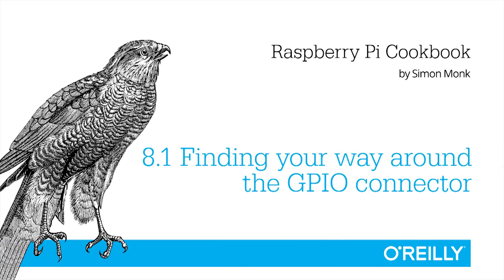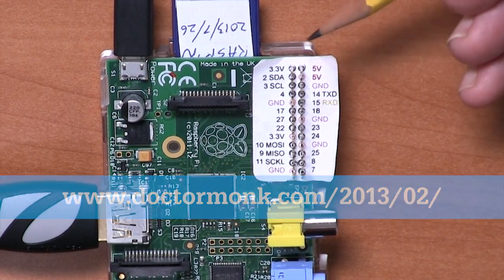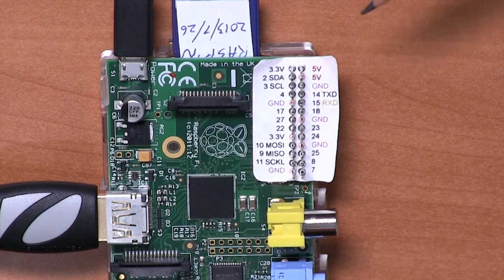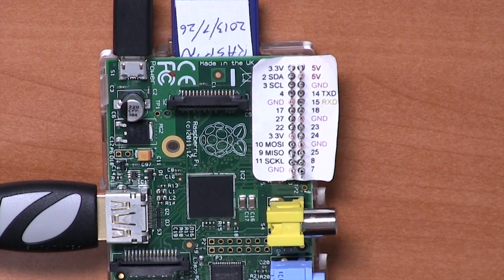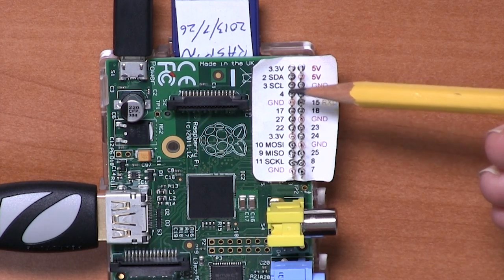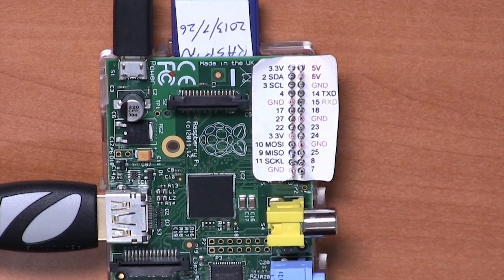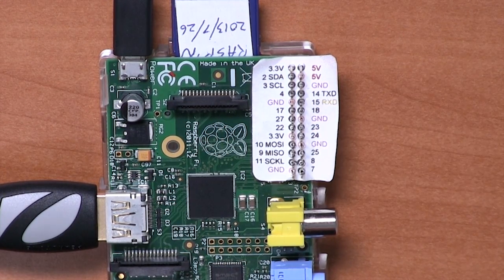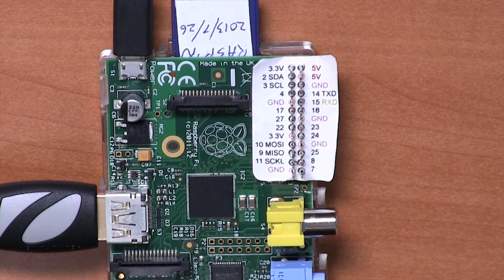Learn About The GPIO Connector on Raspberry Pi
Learn what does what on the GPIO connector on Raspberry Pi.